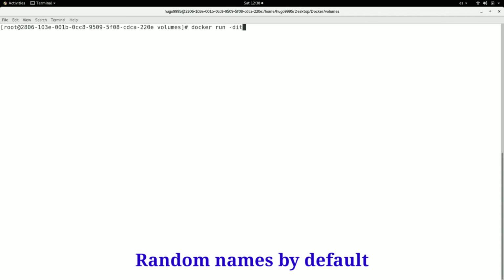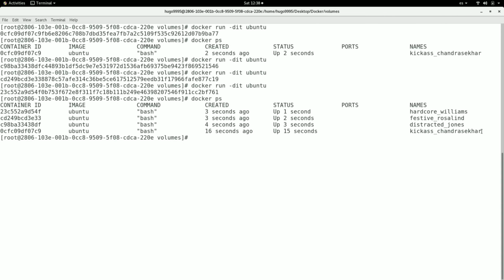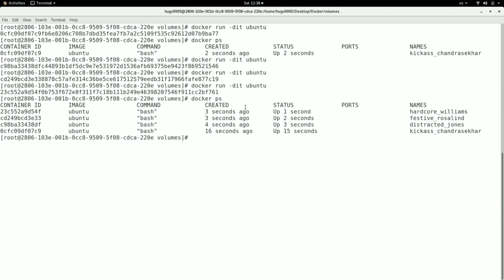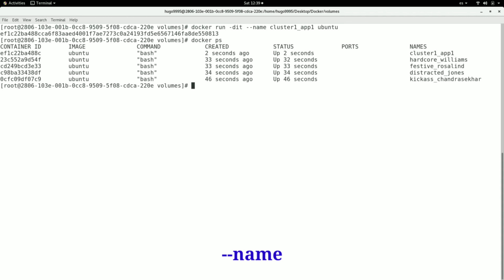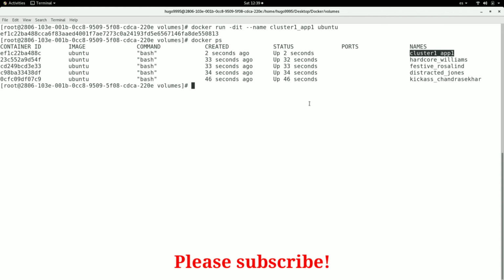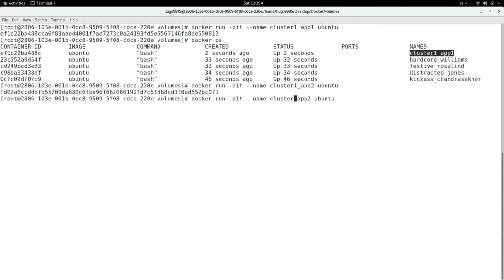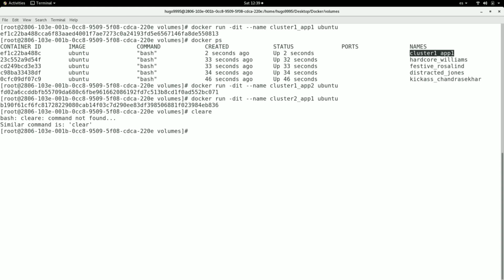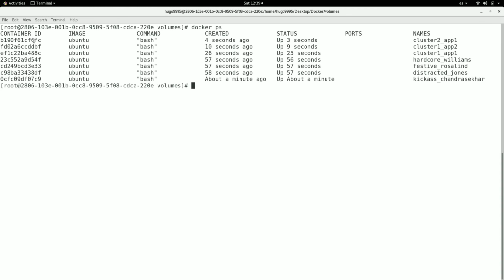🍪 How to NAME Docker CONTAINERS 🍪 to have better control and environment management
Hi!
In this video I'm goint to tell you how to put a custom name to your containers, that way you will be able to interact with them by the name instead of id. It also provides a good way to manage your environments and create set of containers.